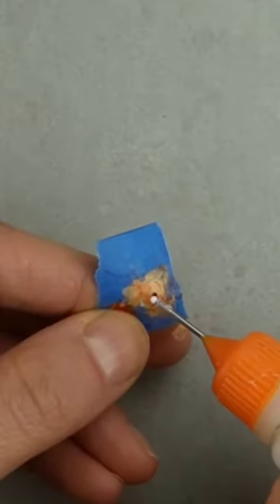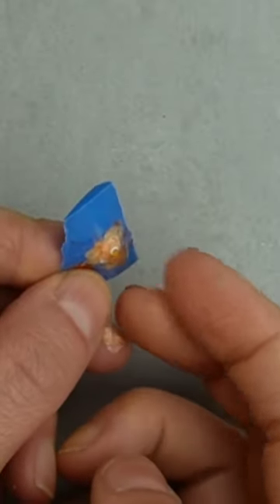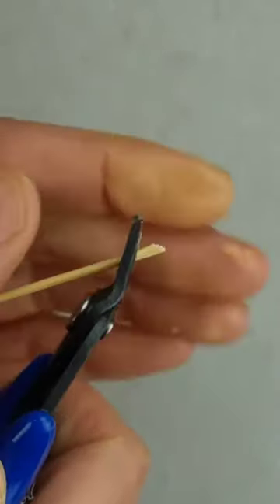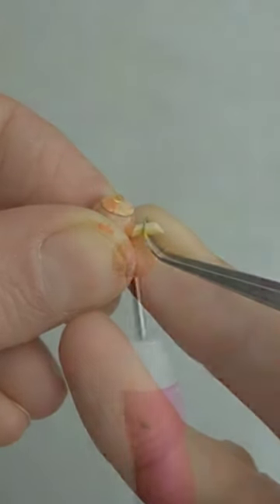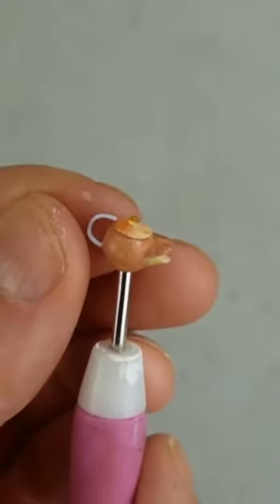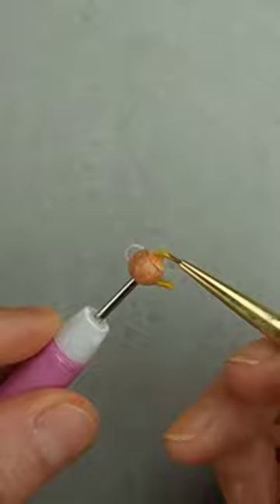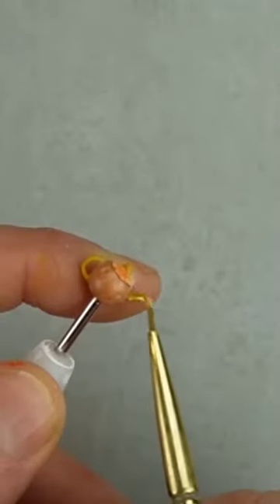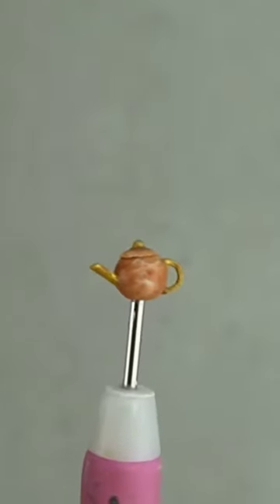a bead becomes a Teapot